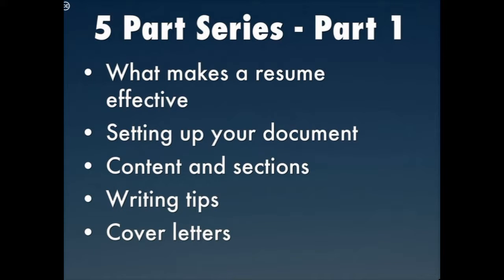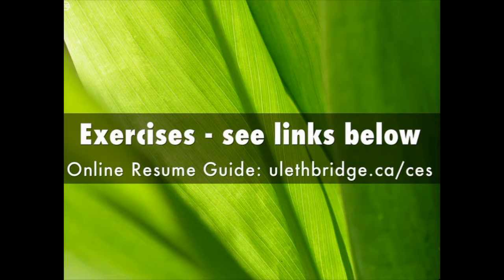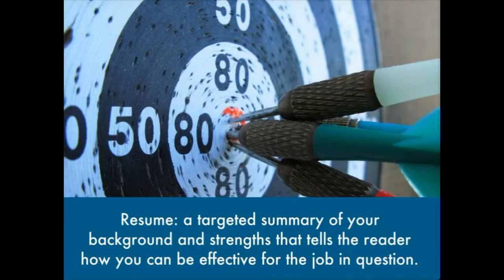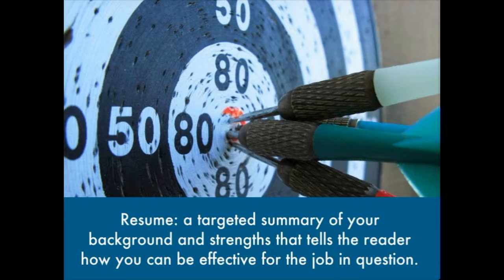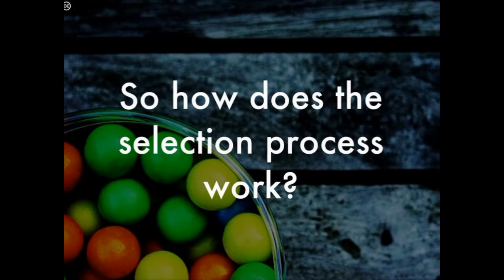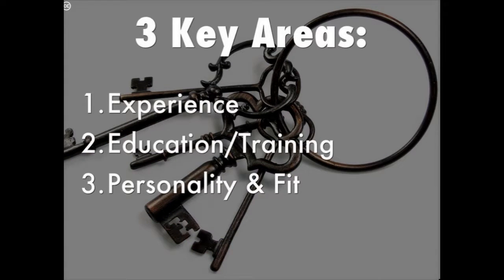Resume Workshop Part 1 - What Makes a Resume Effective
Wondering how to write an effective resume and cover letter?  View all 5 parts of our workshop video series.  For exercises and more information see ulethbridge.ca/ces/more-information.